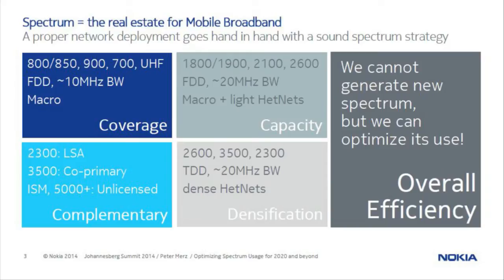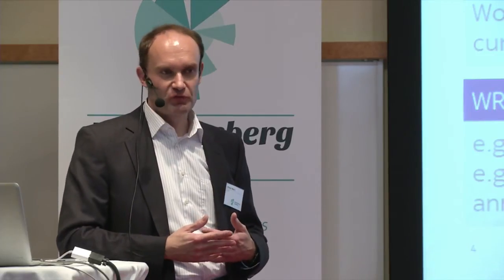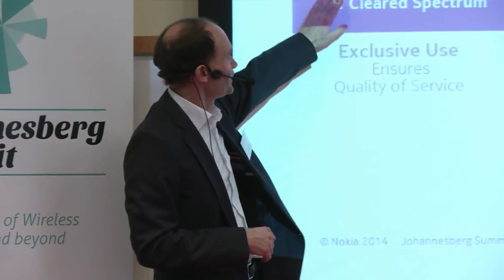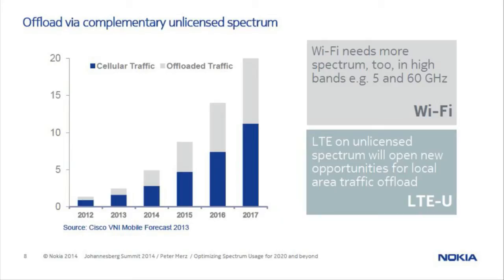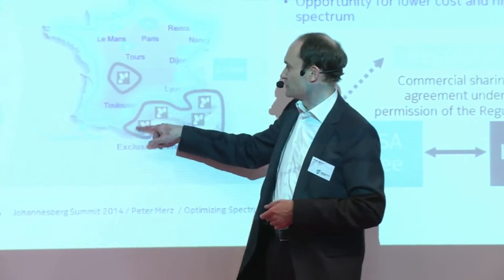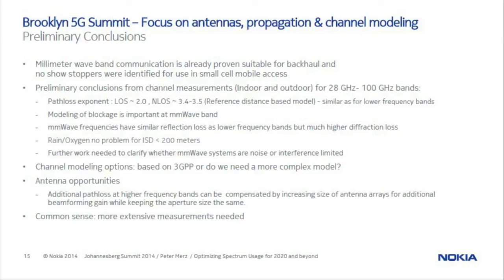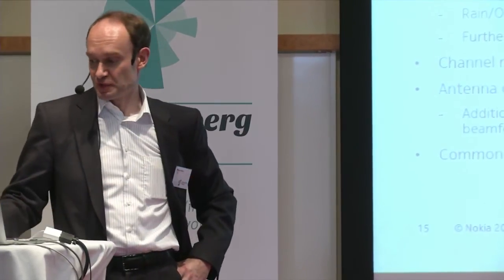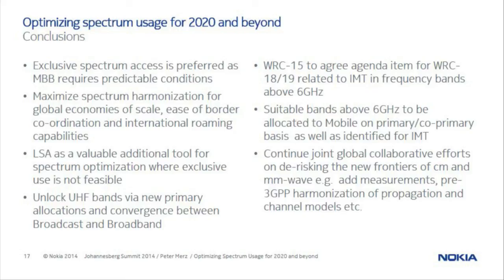Peter Merz, Nokia: Optimizing spectrum usage for 2020 and beyond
Johannesberg Summit 2014 brings wireless and mobile industry R&D leaders and leading academics together, to probe into the future of wireless. It is a high-level meeting place, an annual forum to discuss trends with a broad perspective on technologies, services, business and policy models that may have an impact in the long-range evolution of the industry. Topics include Future user behavior and requirements, novel services and applications, architectures for communication infrastructure, new technologies, new business models as well as policy and regulation.